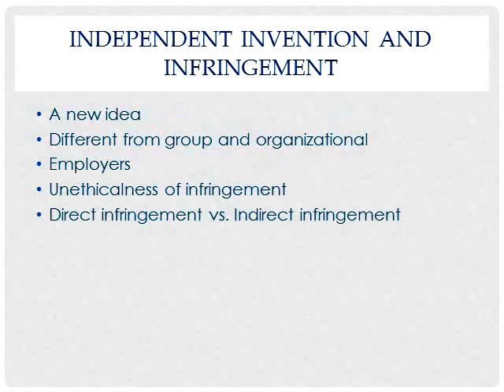Patent Law Enforcement Presentation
This presentation will deal with issues surrounding the enforcement of patent laws around the world, analyze patent laws in the digital age, analyze independent invention and infringement, focus on patent laws around the world, and an ethical analysis.